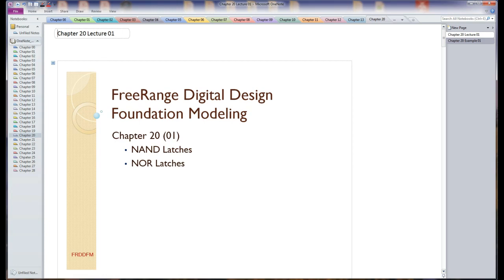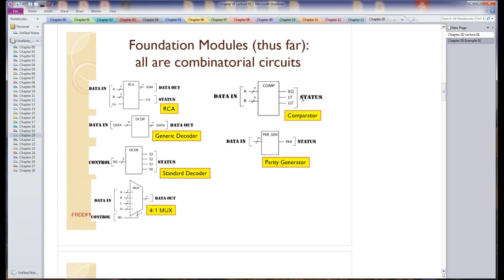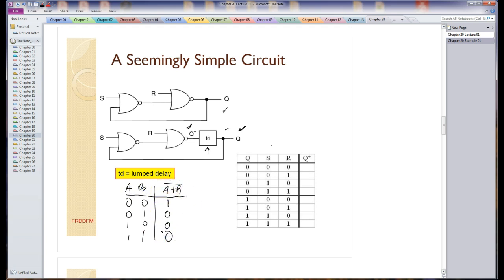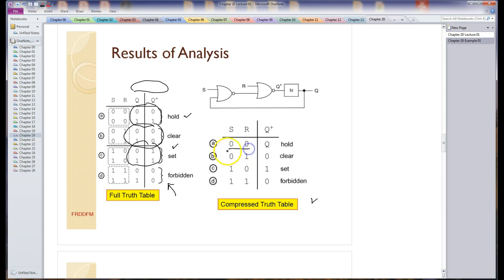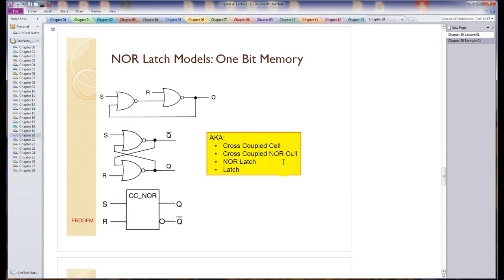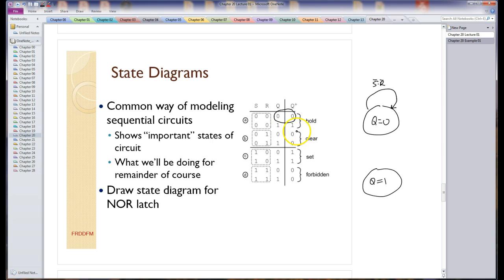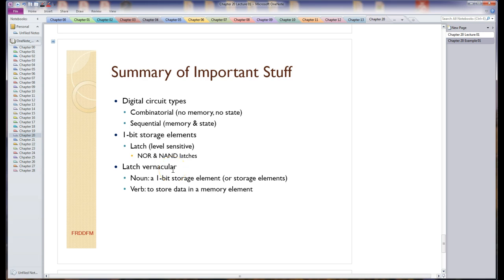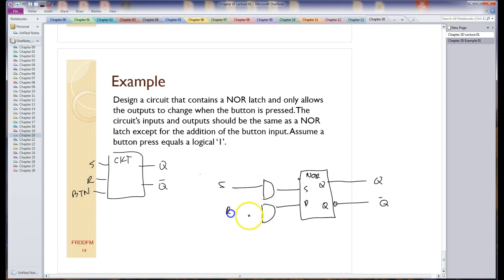Chapter_20_Lecture_01